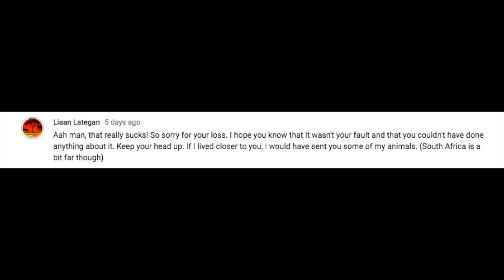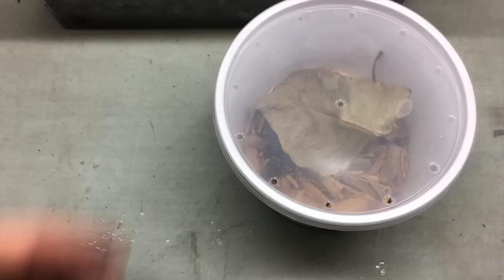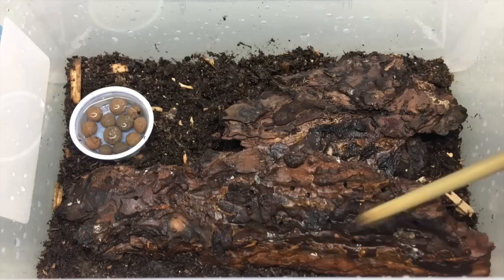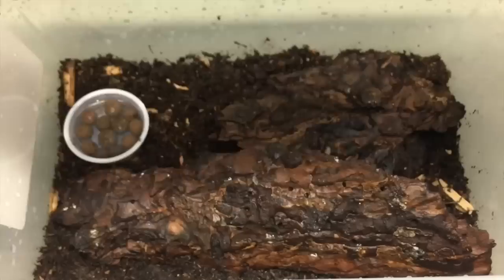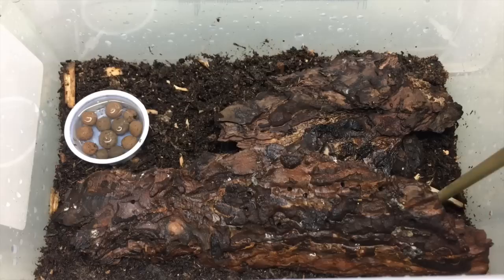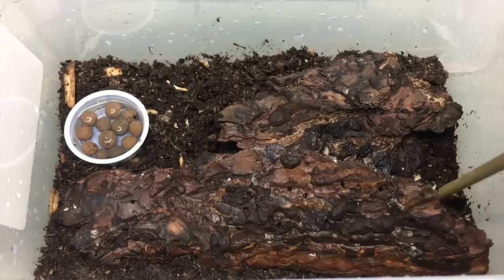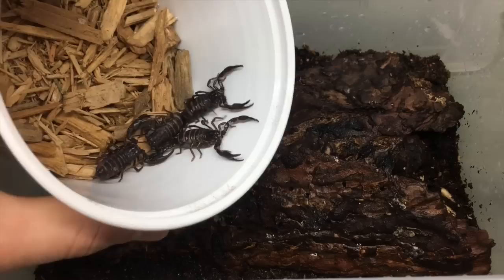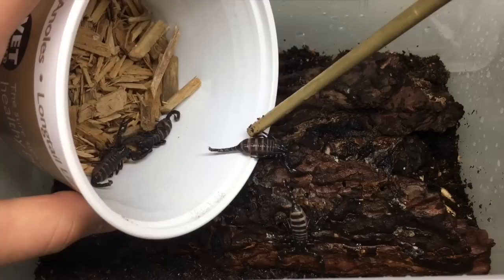New Pets | Baby Asian Scorpions (Heterometrus spinifer)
Meet my new scorpions! Care, setup, let's have a look!